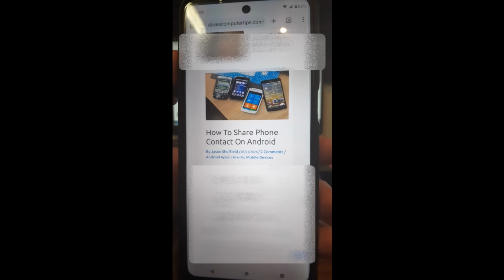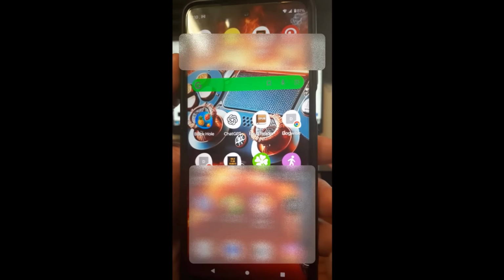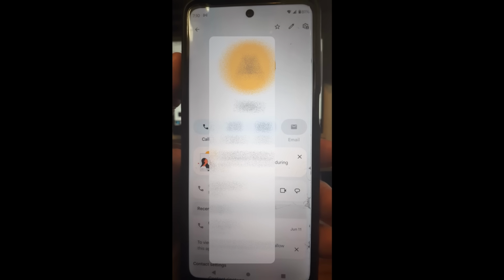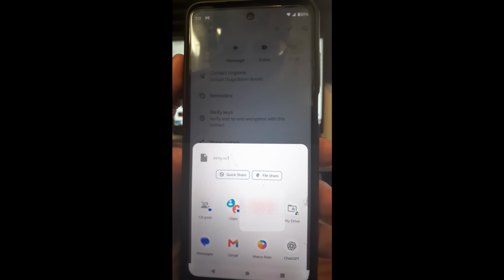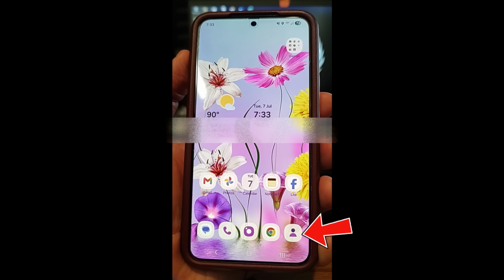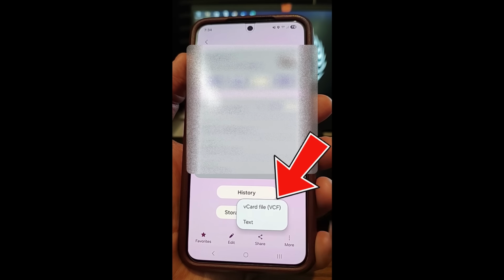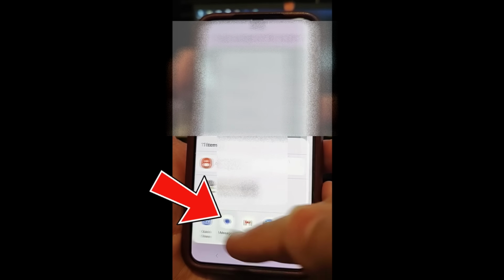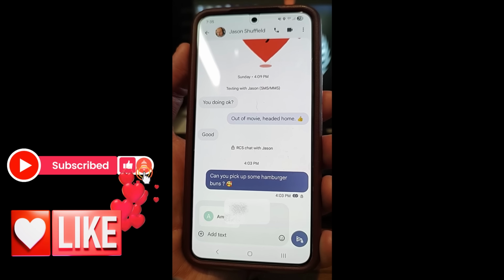How To Share Phone Contacts On Android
In this  video I will be showing you how to share your contacts on your android device.
If you saw last week’s article, I taught you how to share text messages. Here is if you missed it:

This week, I wanted to stick with our Android subject. ‘What will you teach me this time?’ Good question! I wanted to show how you can share contacts from an Android phone. To do this, you usually have to grab their phone and type it all in. After some research, we found out you don’t have to do this. The phone actually has a Share Contact option. That is what I want to teach you today. Before we move forward, make sure to check out these other videos I have created:

Time to start our new lesson.